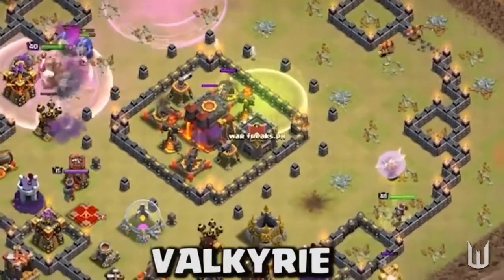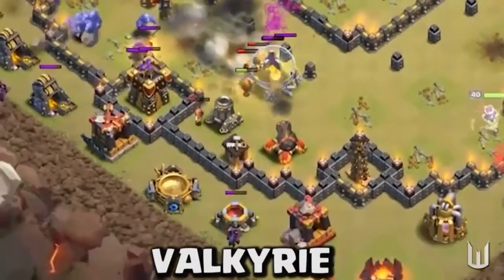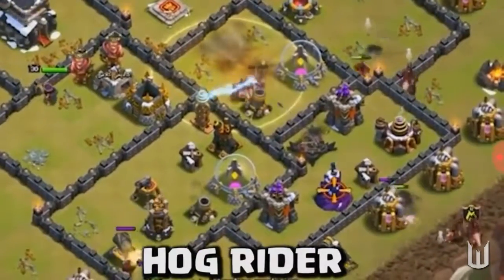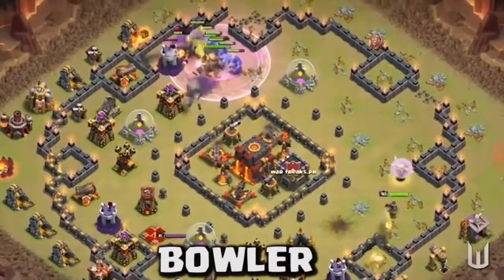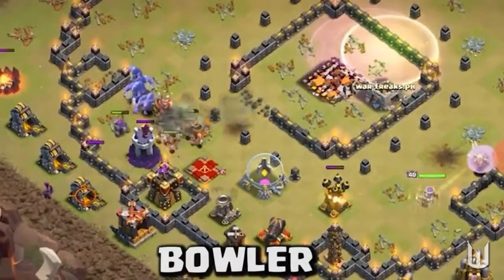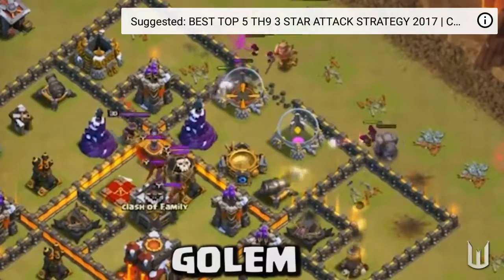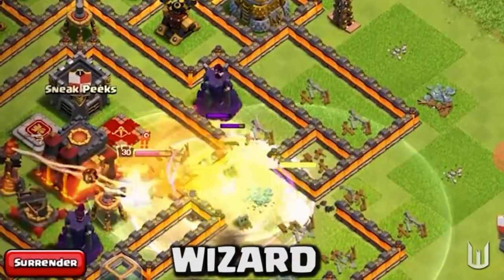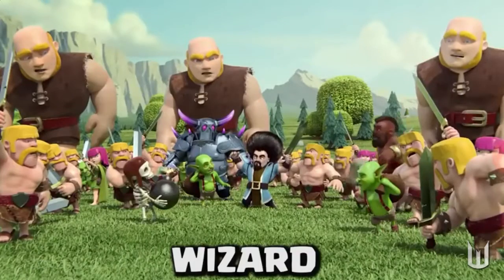Top 5 best troops in clash of clans till now